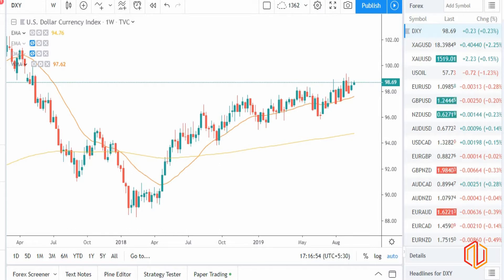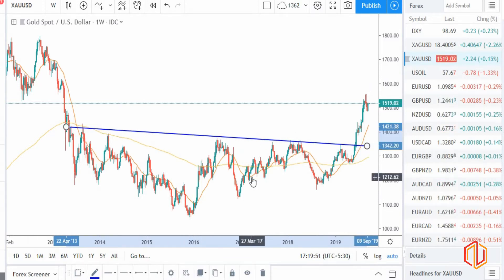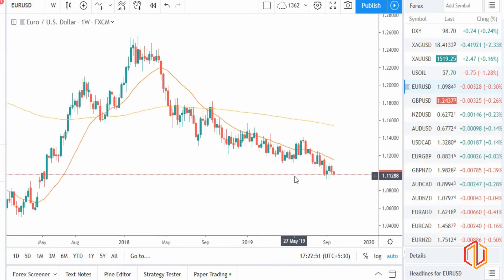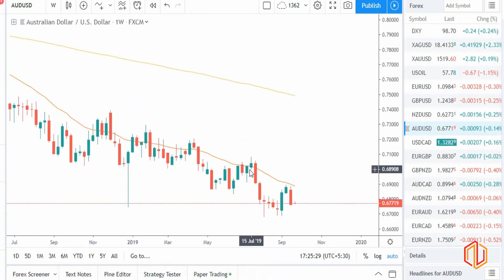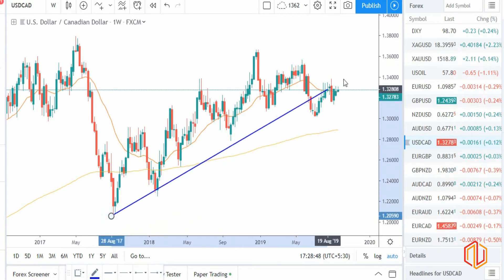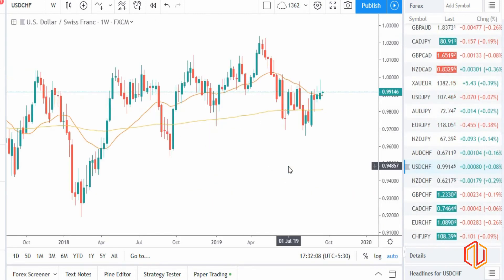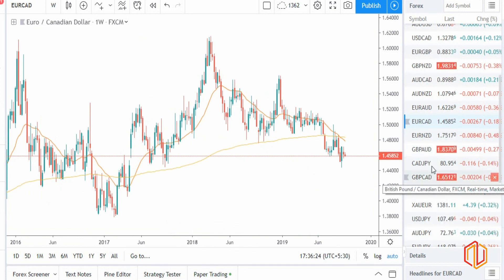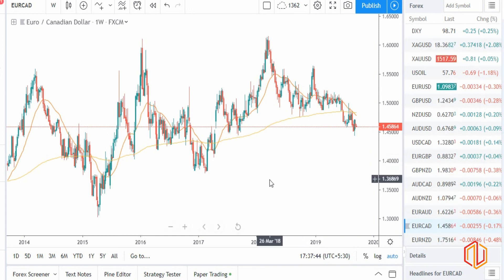Dollar looks Indesicive but Gold looks strong, Find out through Forex Weekly Analysis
In this video, we are talking about the direction of Dollar and other currencies along with few commodities such as Gold and Oil, using Technical Analysis as a medium to make money in the markets. Once we are clear with the direction, all we have to do is to analyze the smaller timeframe and find the entry as per the weekly direction.

For this week, the dollar looks indecisive, wherein good to sell against strong currencies and buy against weak currencies. But, Gold clearly looks strong and good time to Buy. Oil needs to break out from a strong consolidation.

The summarised version of all the individual currencies trend are as follows:

1. AUD (Weak)
2. NZD (Weak)
3. GBP (Weak against all pairs except NZD and AUD)
4. EUR (Weak against all pairs except NZD and AUD)
5. CAD (Weak against all pairs except NZD and AUD
6. JPY (Strong)
7. CHF (Strong against all pairs except JPY)
8. USD (Indecisive, strong against weak currencies and weak against strong currencies)

I hope this video would be helpful for you guys to understand the importance of Technical Analysis. Safe trading!